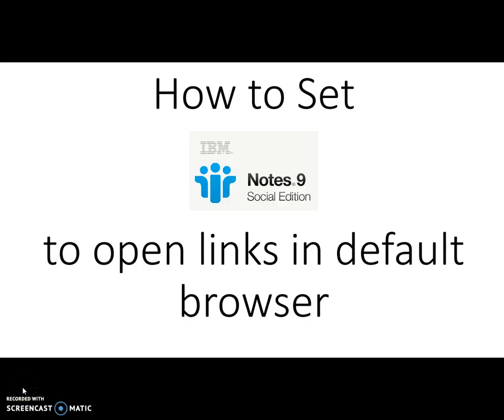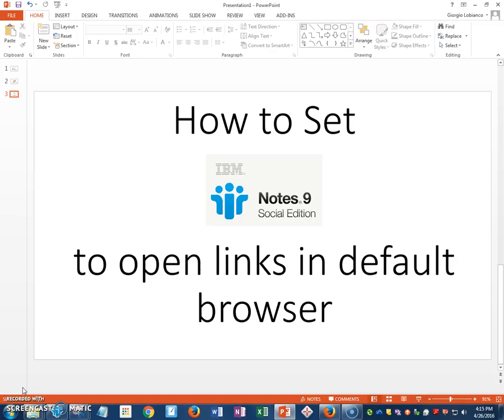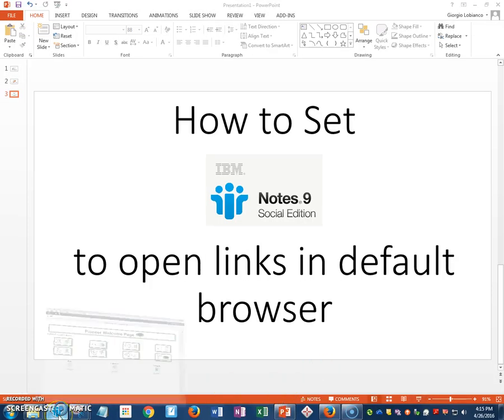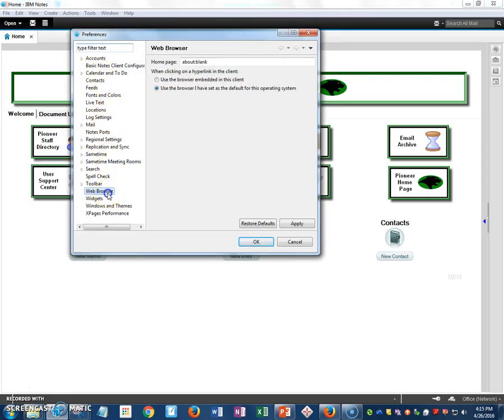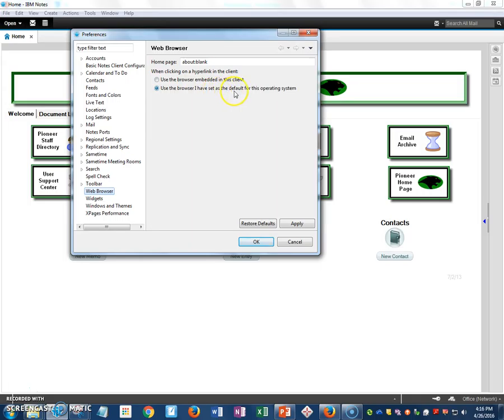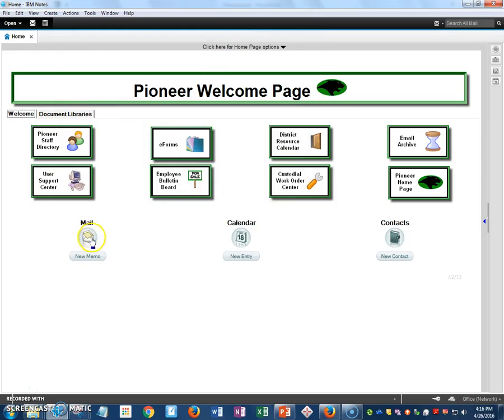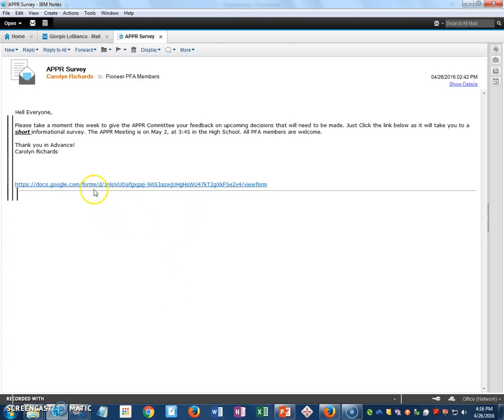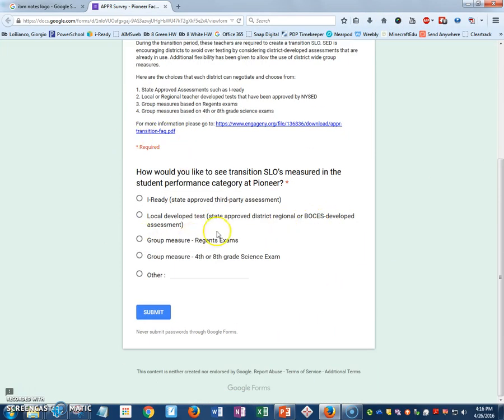How to make IBM Notes 9 open links in your Default Web Browser